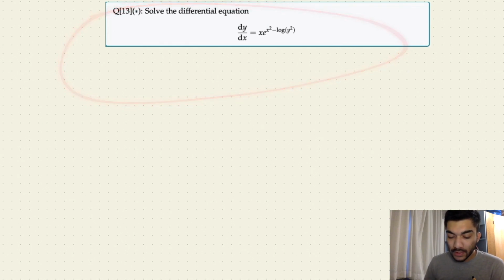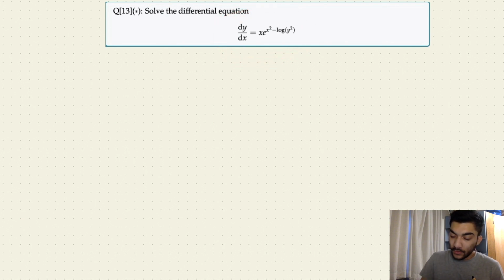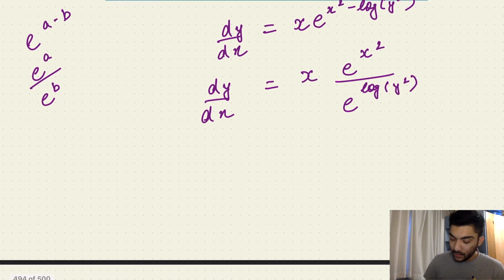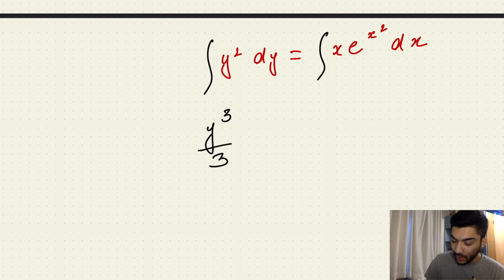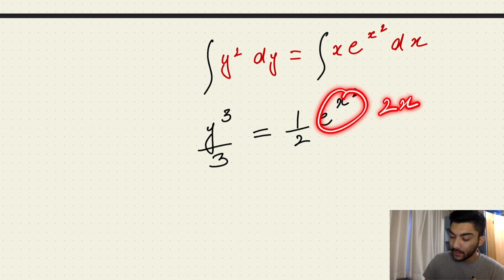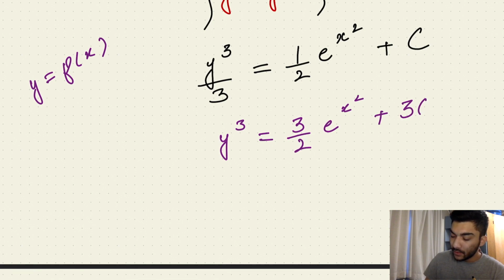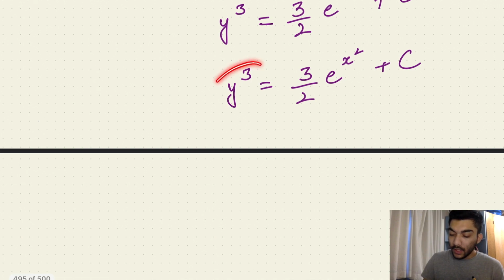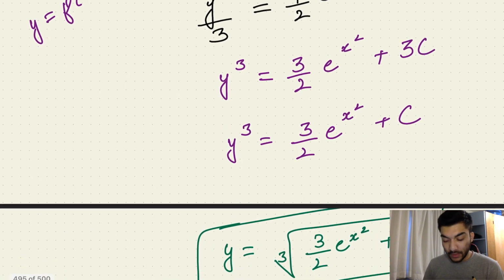Step-by-Step Tutorial: Solving the Differential Equation dy/dx = xe^(x^2) - log(y^2)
Description:
Join us in this comprehensive tutorial where we dive deep into the world of differential equations! We will be exploring the intricacies of solving the differential equation dy/dx = xe^(x^2) - log(y^2). Whether you're a student, educator, or just a math enthusiast, this video is crafted to enhance your understanding of differential calculus.

What we'll cover:
✓ Understanding the equation structure and behavior
✓ Separation of variables method
✓ Integrating factors
✓ Step-by-step integration techniques
✓ Solving for the constant of integration using initial conditions (when provided)
✓ Analyzing the solution and its implications

We break down each part of the equation, providing a clear explanation of the methods used to solve such equations, and the reason behind each step. This not only helps you learn how to solve this particular equation but also equips you with the skills to tackle similar problems.

We'll go through the process of separating variables, integrating both sides of the equation, and simplifying the solution. Plus, we'll discuss how to approach the integration of complex expressions and provide tips on recognizing patterns that make integration easier.

No step is skipped, and no assumption is made about prior knowledge. We take it slow, ensuring clarity and comprehension. By the end of this video, you'll have a solid grasp of how to solve this and related differential equations.

For more educational content on differential equations and other advanced mathematical topics, be sure to subscribe to our channel and hit the bell icon to stay updated on our latest uploads!